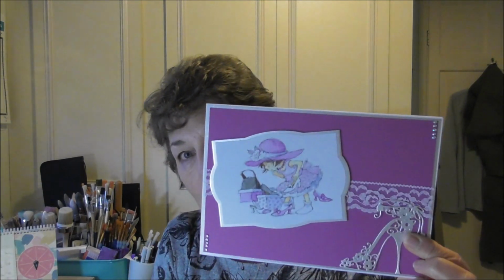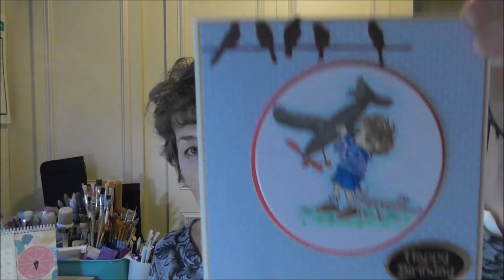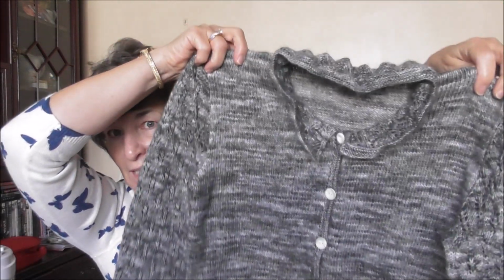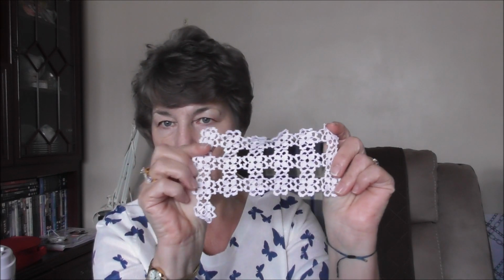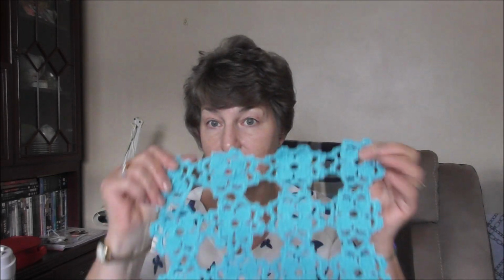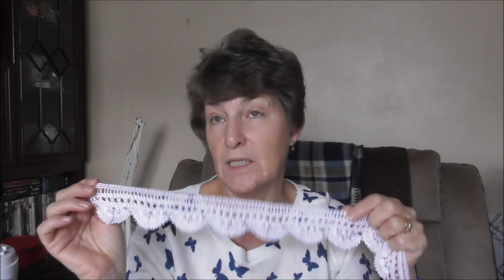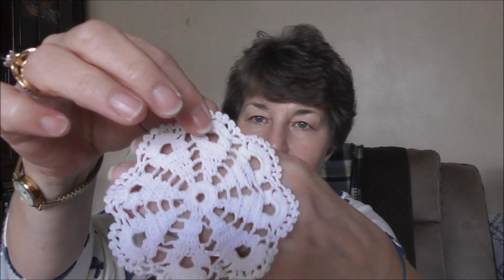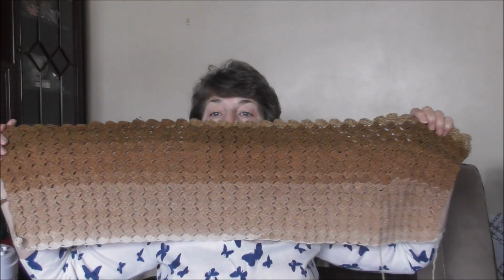November 2020 Monthly Vlog